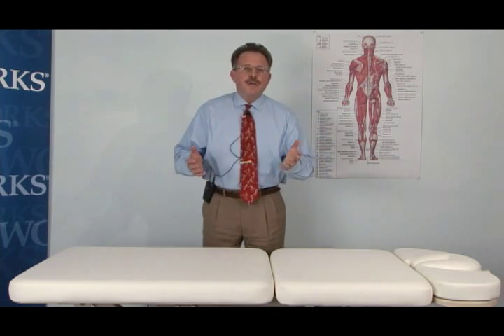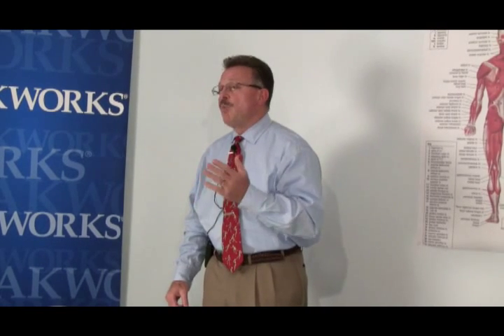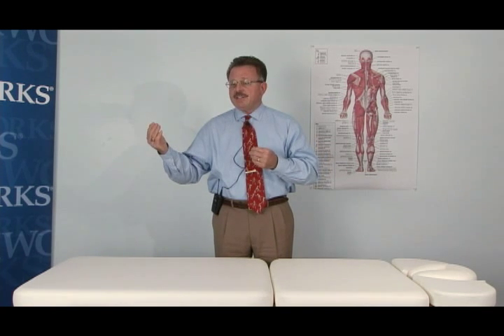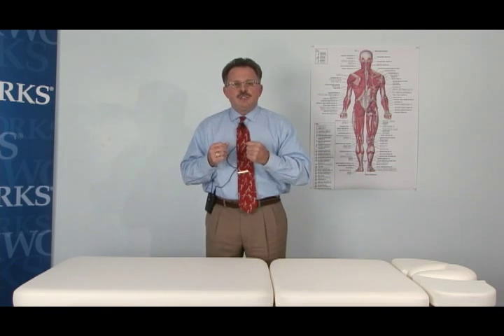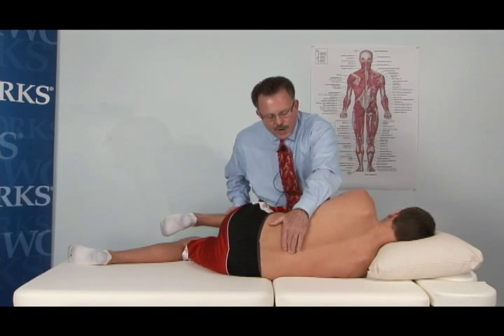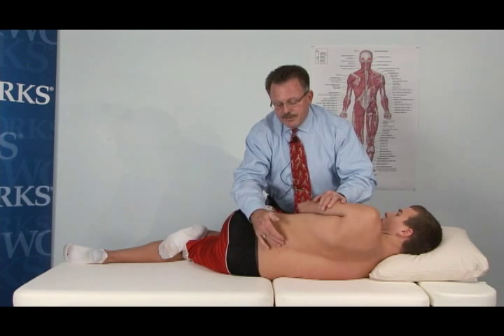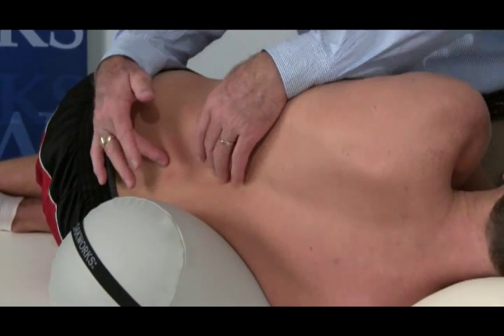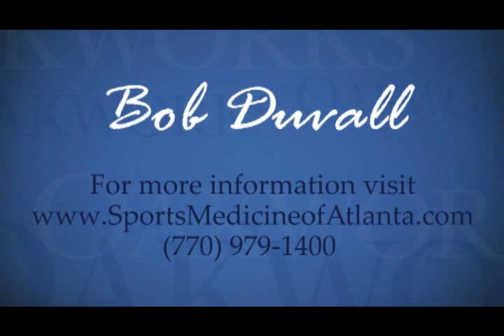(Part 1/3) Dr. Bob DuVall demonstrates Restoring Joint Mobility on the Oakworks PT300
Dr. Robert DuVall of SportsMedicine of Atlanta demonstrates a practice philosophy that includes 3 components on the Oakworks PT300.
(Part 1): Restoring Joint Mobility the manipulation of the joint above and below the joint that's hyper mobile.
(Part 2) Neuromuscular re-education -- resetting the spindle
(Part 3) Therapeutic Activitiy or the ADL: putting the new motion and the new control of motion into function